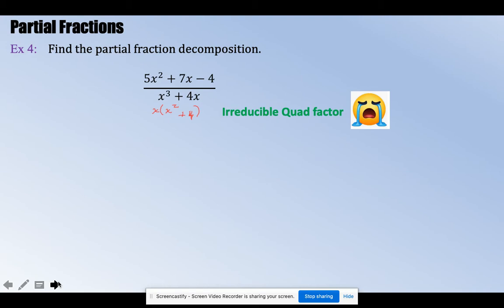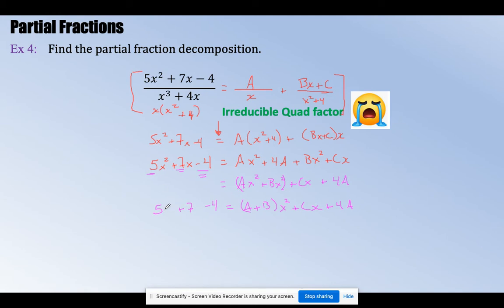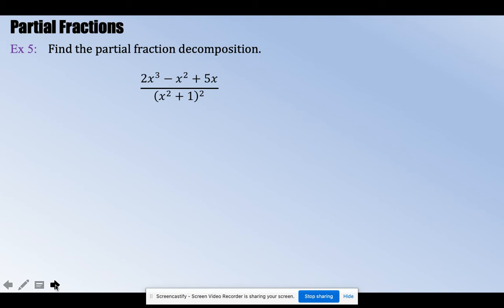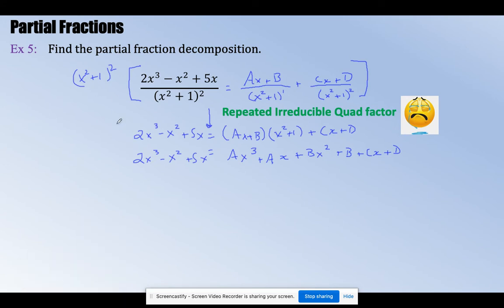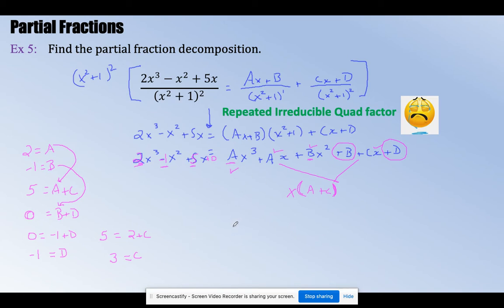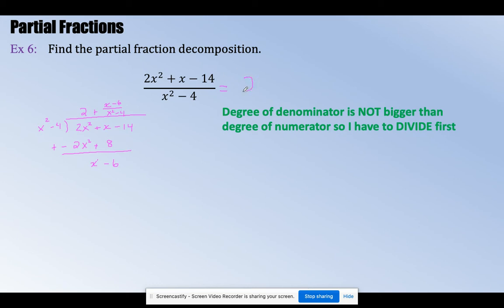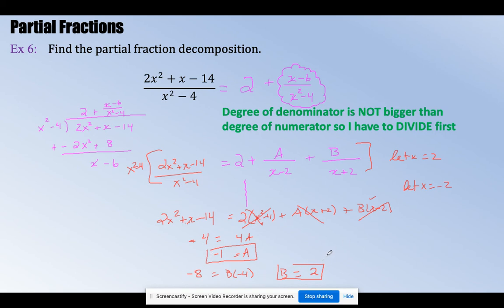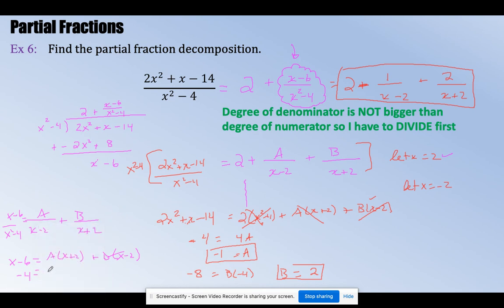IBPC HL Partial Fractions Day 2